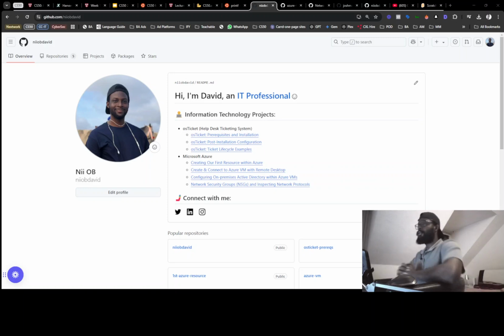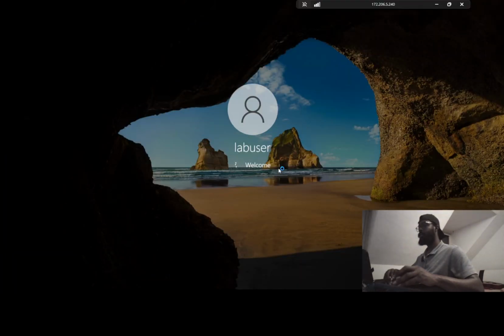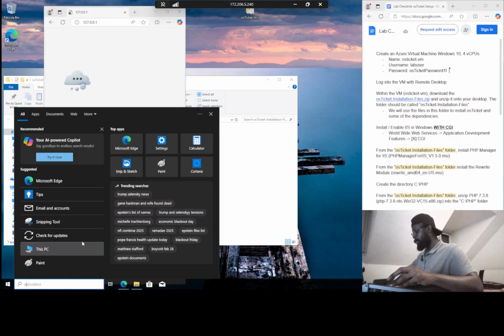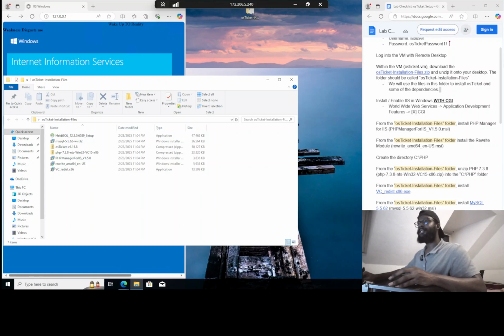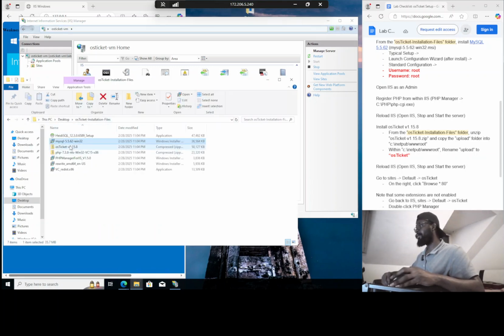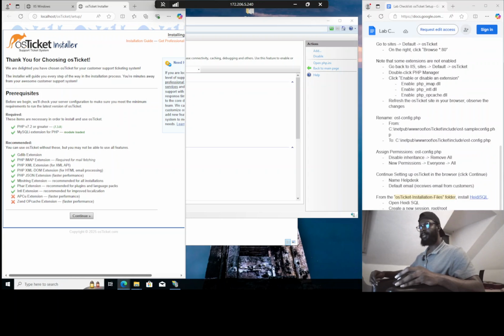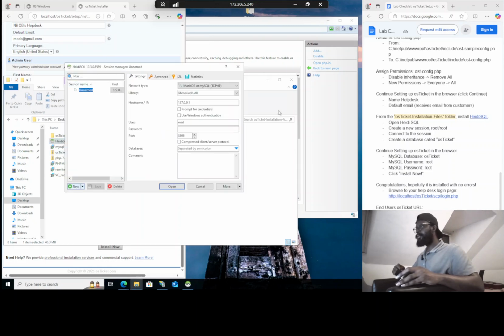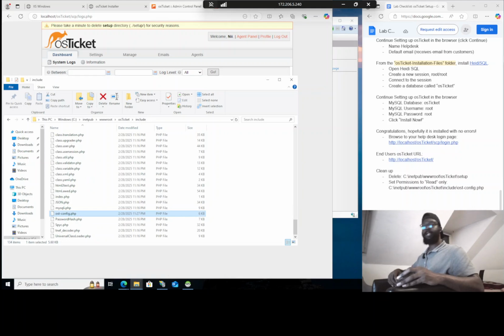osTicket Prerequisites and Installation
This tutorial outlines the prerequisites and installation of the open-source help desk ticketing system osTicket.